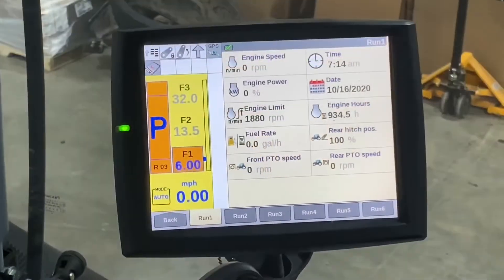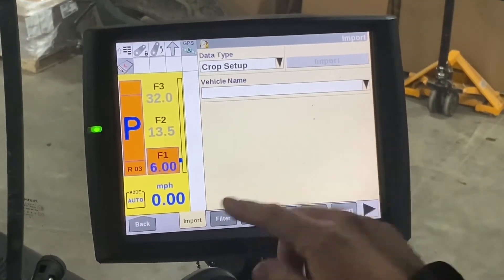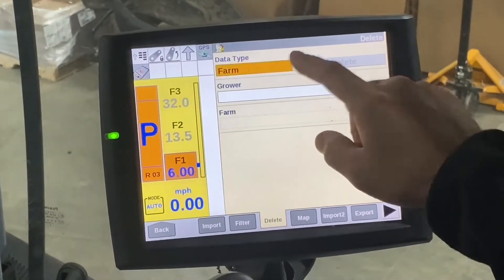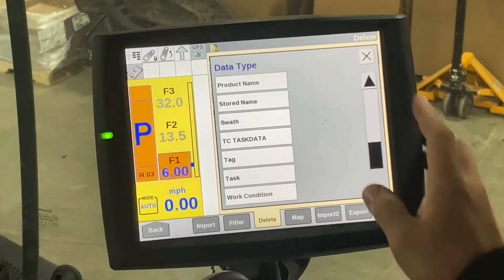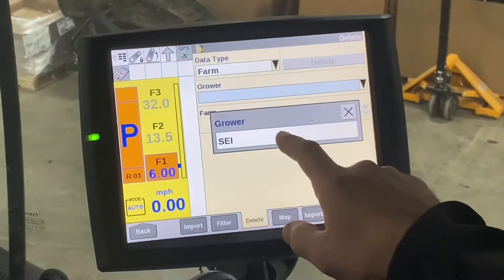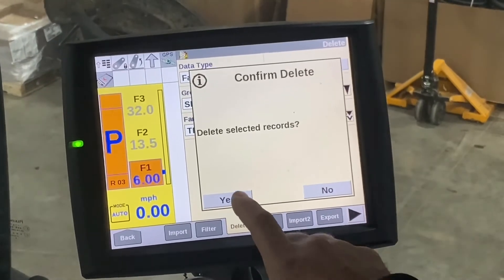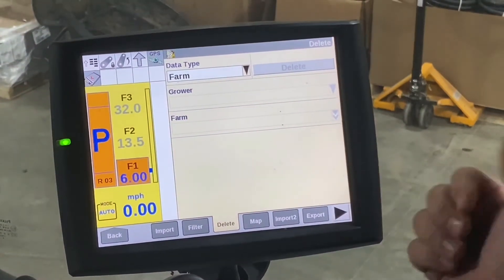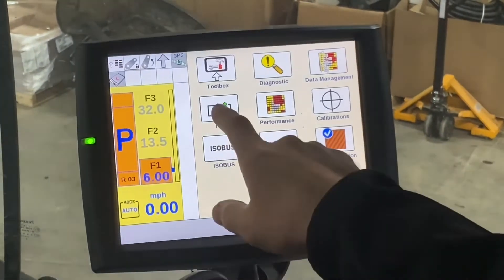New Holland Intelliview IV Display - Deleting Data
Our Precision Farming Sales Manager, John Cooper, explains deleting data on your New Holland Intelliview IV display!